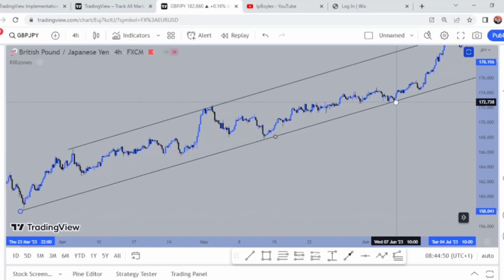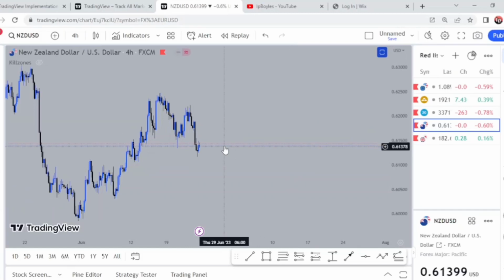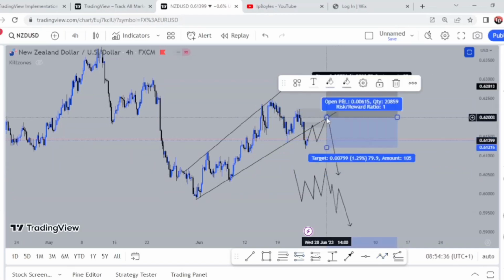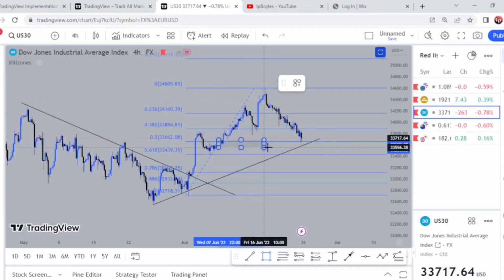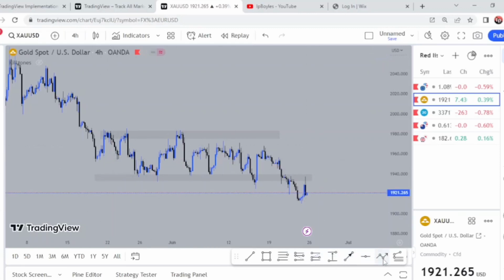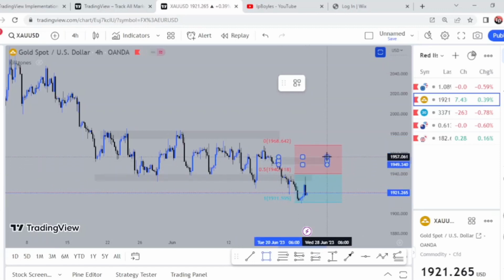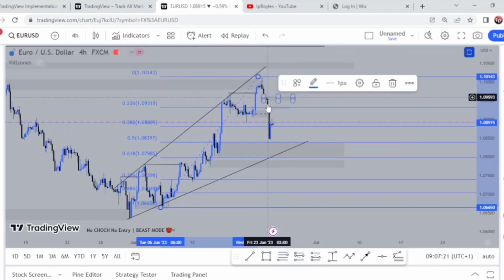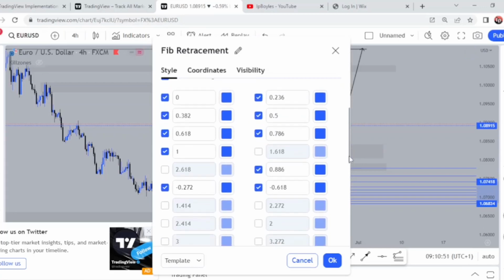I Discovered the best binary/forex strategy reveal $500!!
Video Description
🔴LEARN▶️   I Discovered the best binary/forex strategy reveal $500 a week!!

⚡️Hello What'sup Guy's is IpBoyles your favorite Mentor 😈🥷
""Unlock the secret to pocketing $500 every week with our incredible trading strategy! Discover the power of smart investments and watch your income grow effortlessly. Join my telegram group to get access to my signal service with investors today